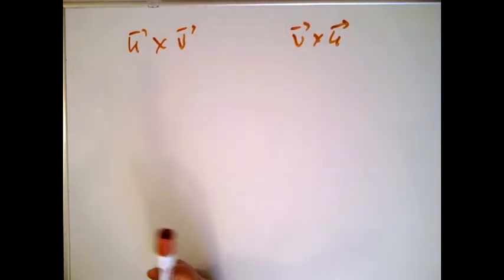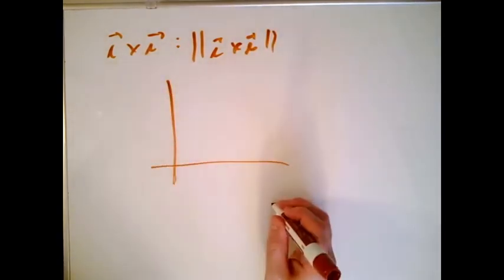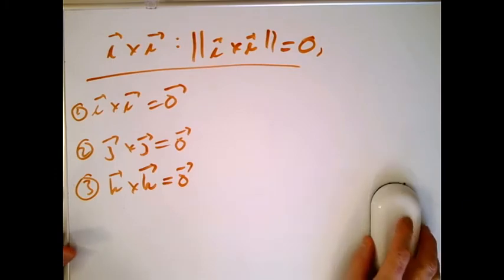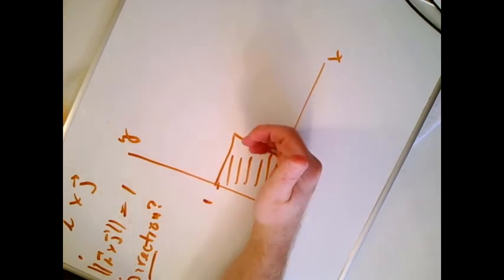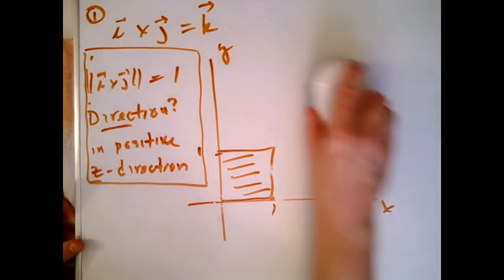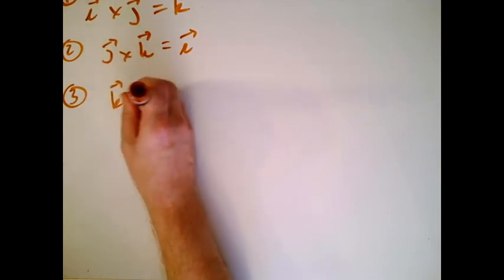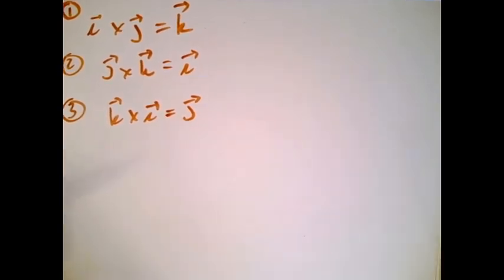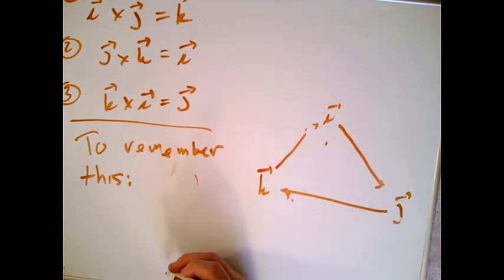BasicCrossProducts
Our first little cross product calculations